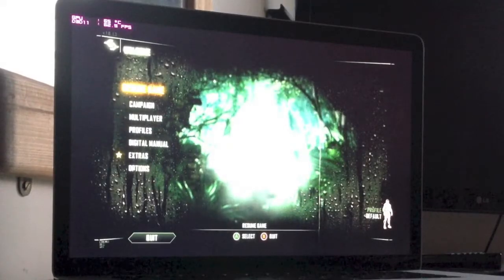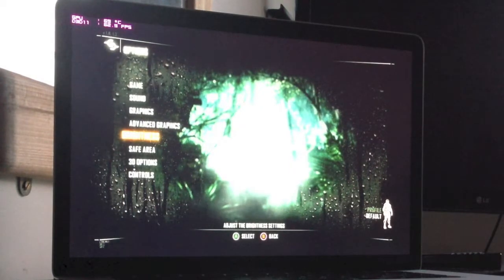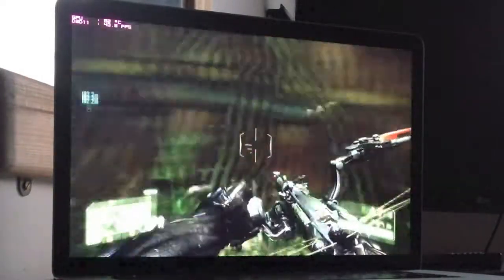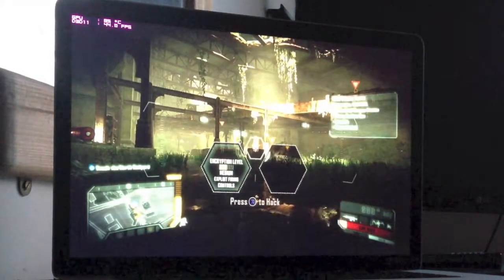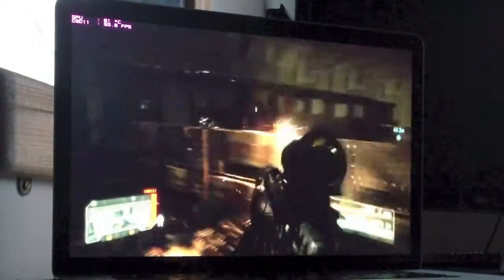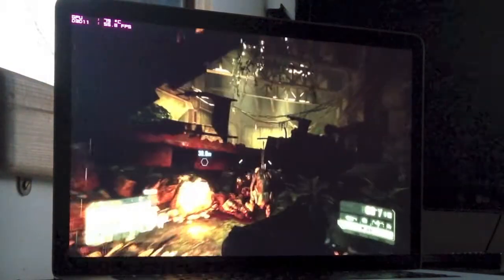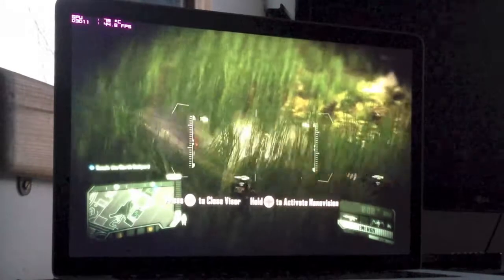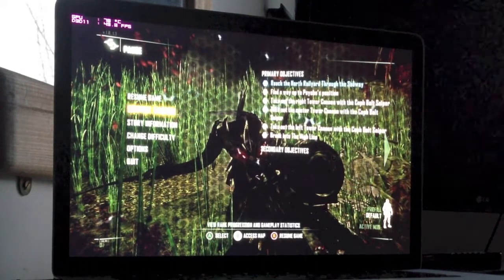15" Macbook Pro with Retina Display | CRYSIS 3 PERFORMANCE AND OVERVIEW!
This video shows Crysis 3 running natively in Windows 7 on a Macbook Pro with Retina Display. (base line 15" model)